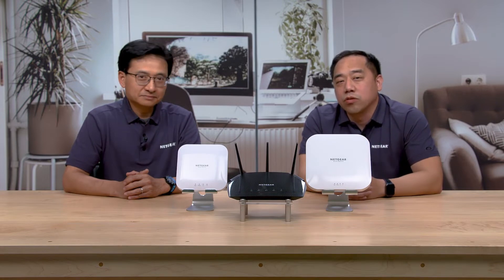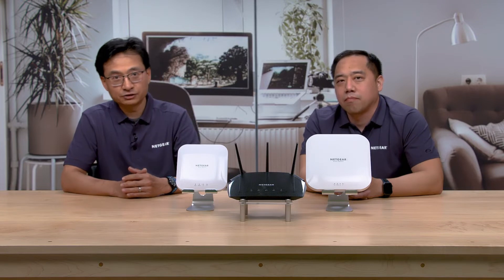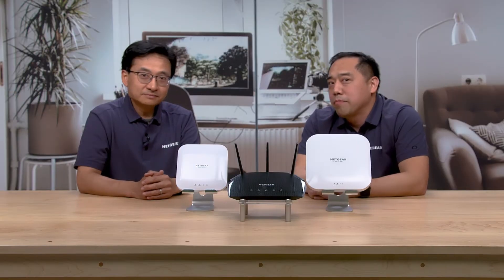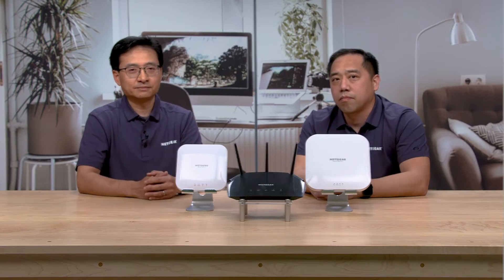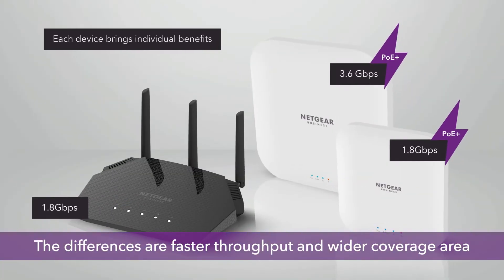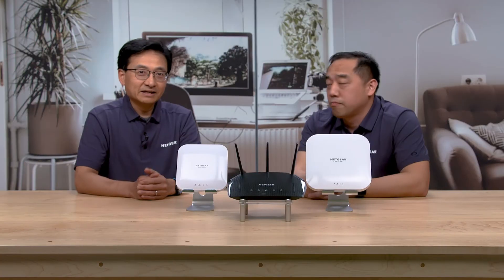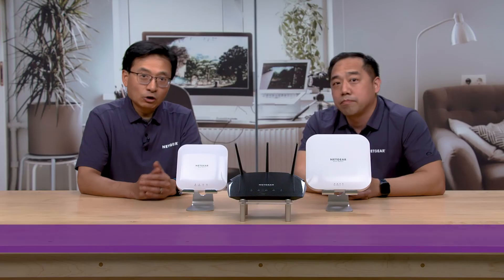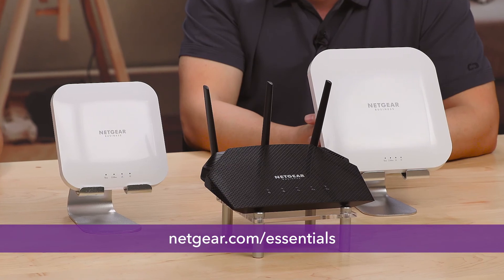Run your business, not your IT, with NETGEAR’s Business Essentials Products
Run your business, not your IT.

With the world working from home, NETGEAR has created a range of products that will improve your WiFi experience, allowing you to focus on your work, rather than your WiFi problems.

NETGEAR has developed Business Essentials products to provide an easy setup, great coverage, fantastic performance, and budget-friendly pricing.

The Business Essentials line of wireless Access Points is designed to create their own, high-performance network, powerful enough to handle small, speed-hungry locations like a home office, dorm room, or home-based business.

And our products offer the latest and greatest WiFi 6 standard for the fastest wireless connections possible today.

All Business Essentials products come with a great 3-year warranty and are backed by our support team to make sure you get your questions answered fast.

Better yet, there is a range of products and prices, allowing superior WiFi products to be accessible to everyone.

Learn more about Business Essentials WiFi Line up